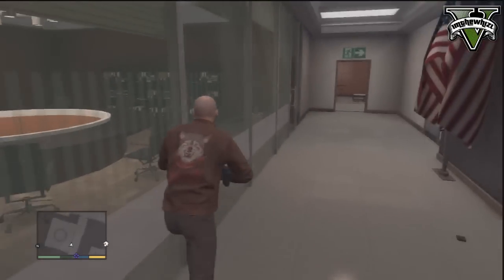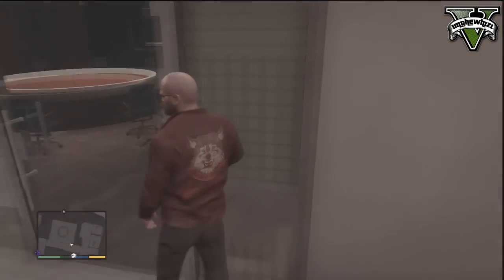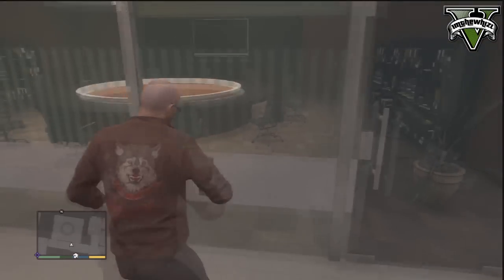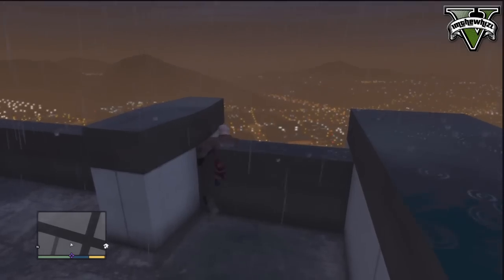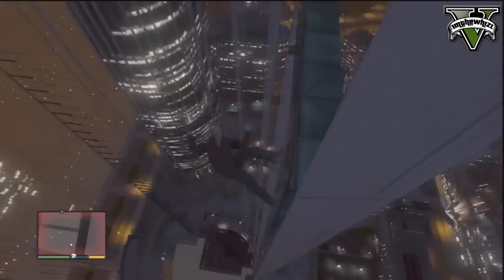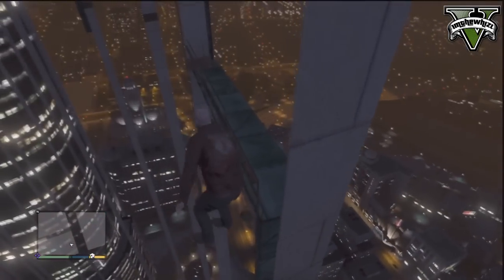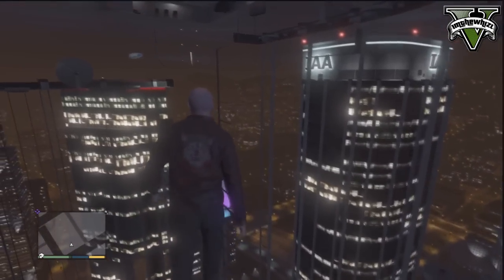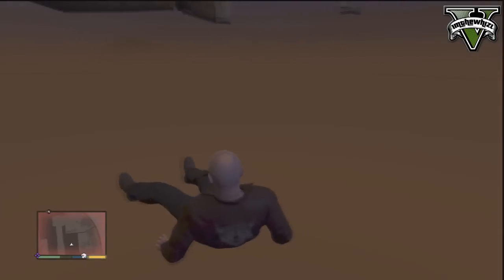GTA 5 Online: FIB Building Glitch! ''Un-Destroyed''!! OLDINTRO!